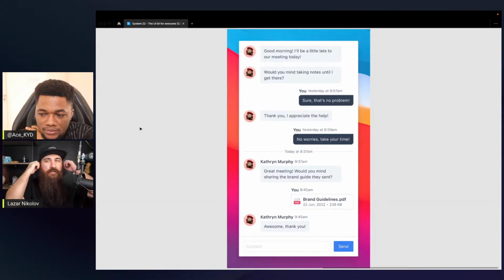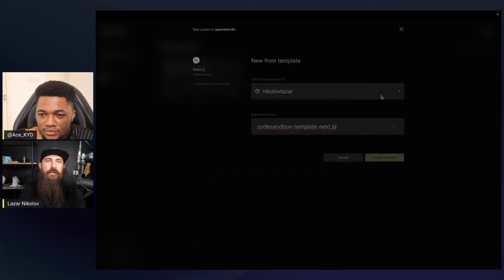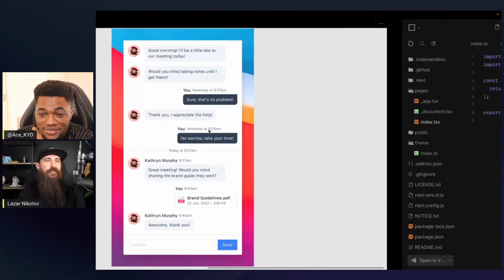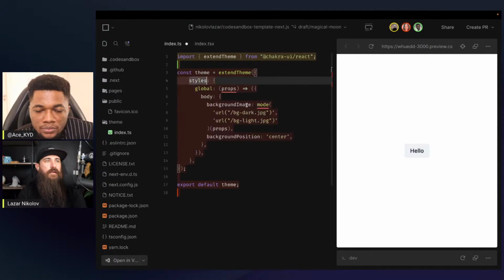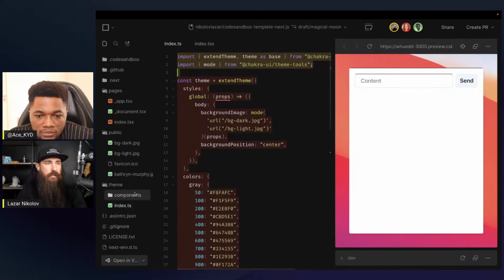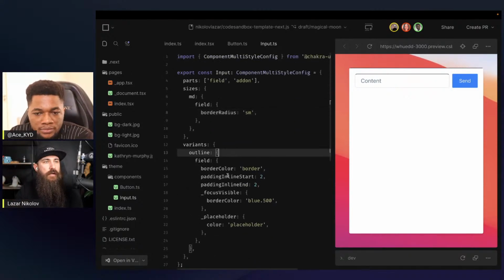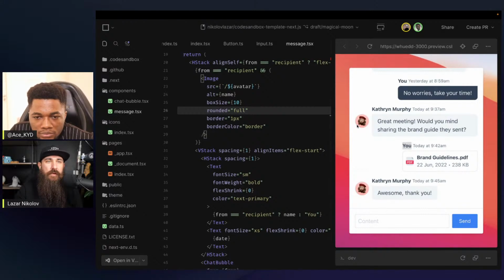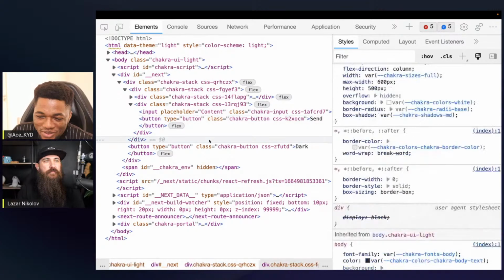Building accessible apps with speed using Chakra UI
Chakra UI is a simple, modular and accessible component library that helps you build amazing apps fast. Today we show you how with a few tricks, all in CodeSandbox Projects.

Get started with CodeSandbox Projects: projects.codesandbox.io

Get started with Chakra UI: chakra-ui.com